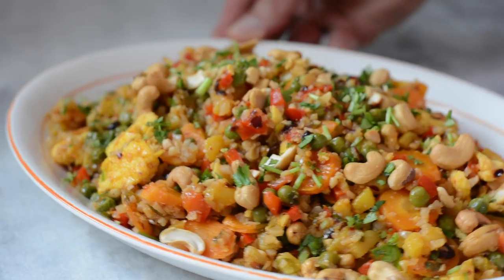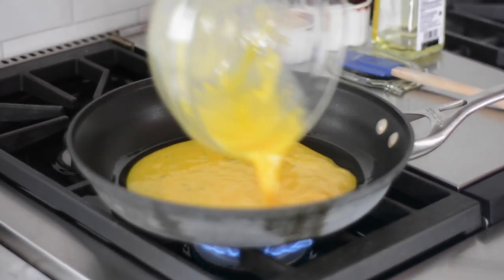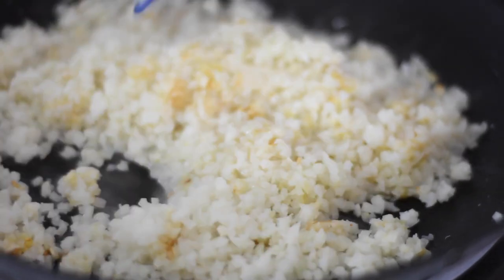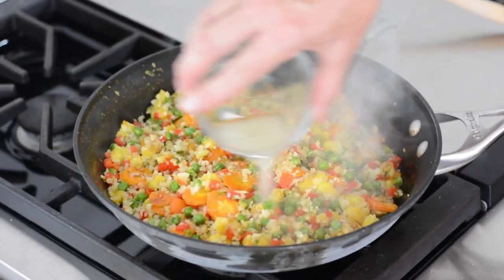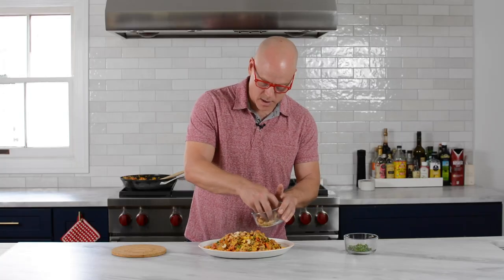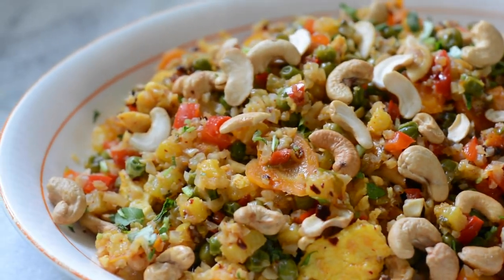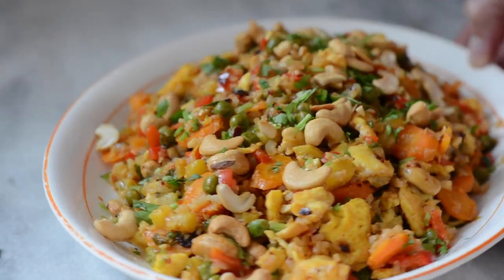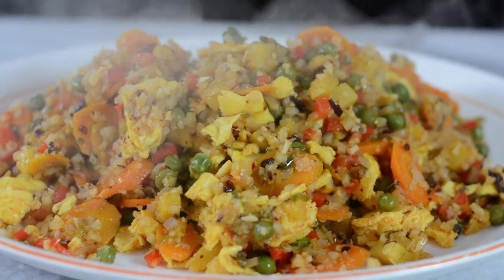Pineapple Fried Cauliflower Rice